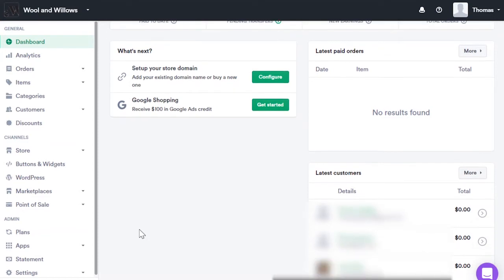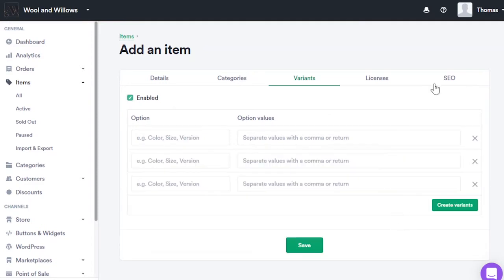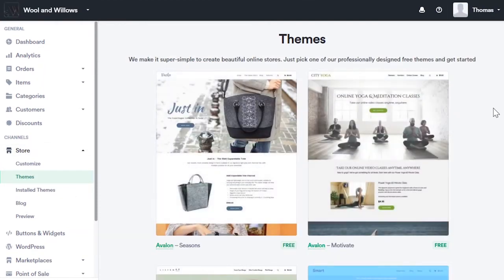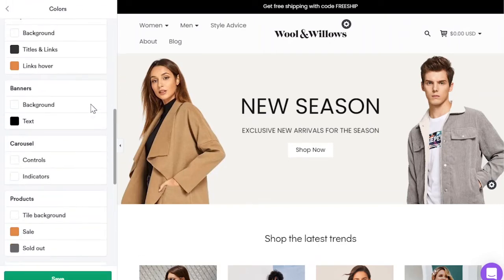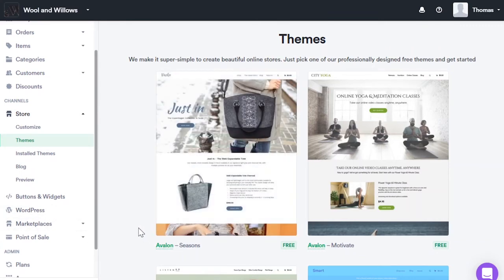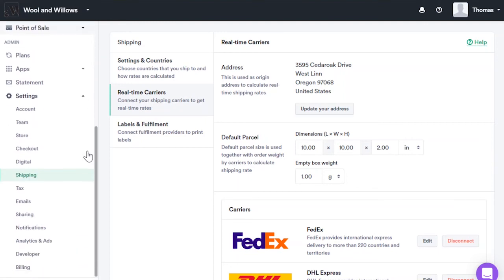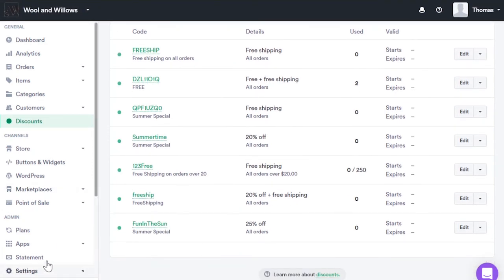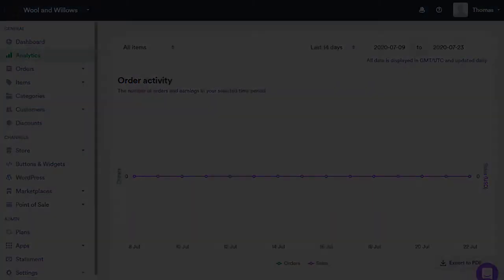Getting started with Selz (2021)